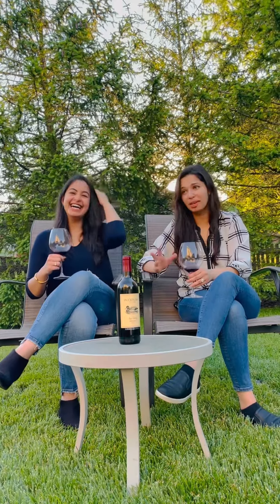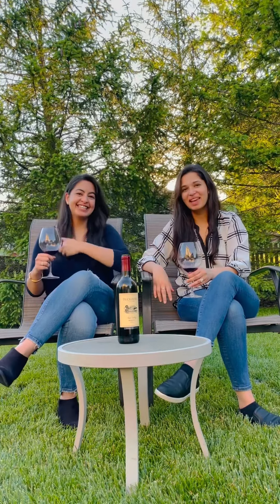Wine Review- Duckhorn 2016 Merlot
Price: $52.99
Wineabees Rating: 8.25/10